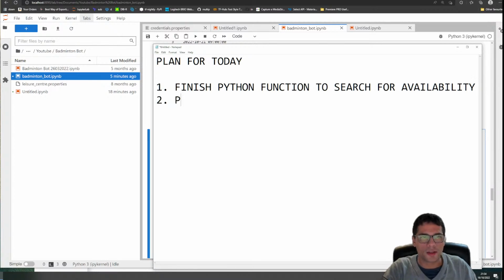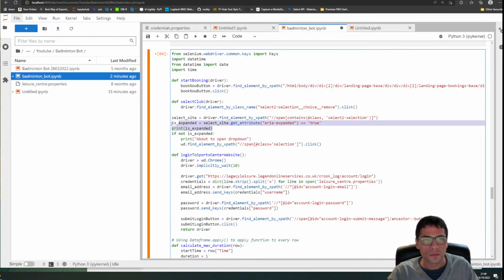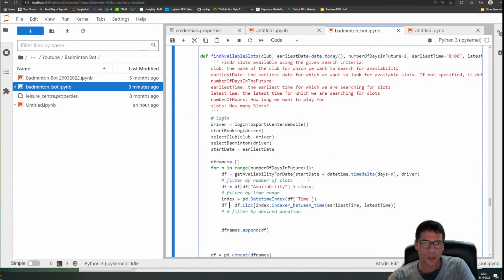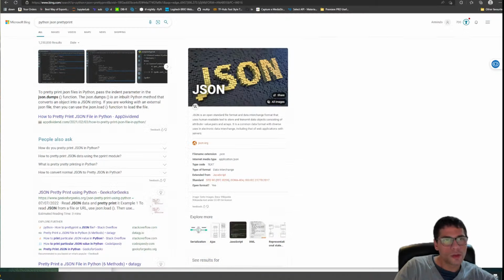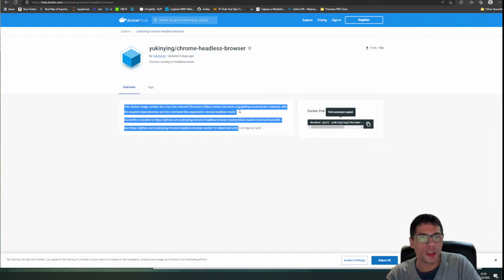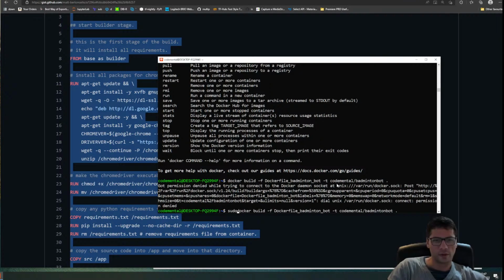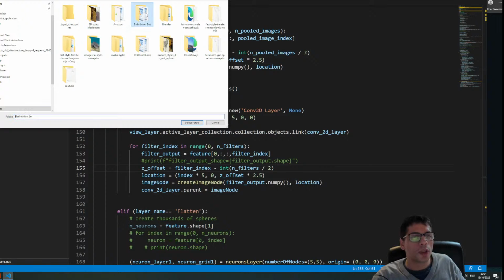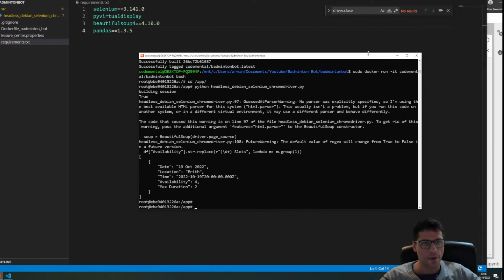Code a Python Bot (Part 8: Running Python Bot In Headless Mode with Docker and Selenium)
I am back working on this python bot. Since I don't have much time anymore to edit videos, I am going to record this live.
The end goal today is to make my Python Bot run in headless mode using Selenium and Docker, and want it to run periodically and send me a notification. I don't know yet how I am going to do that. One step at a time

✅ Blog Article +Source Code

✅ Timestamps